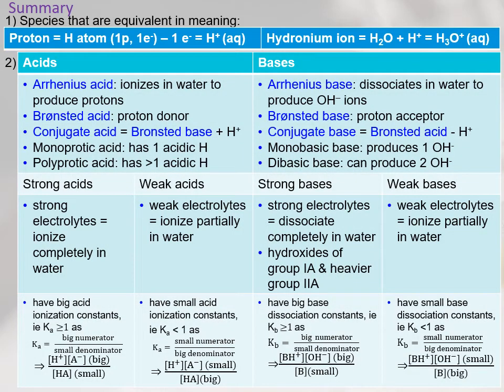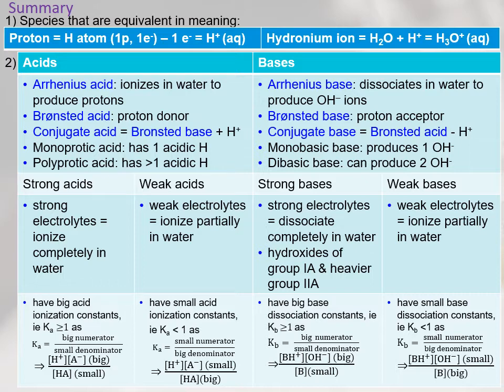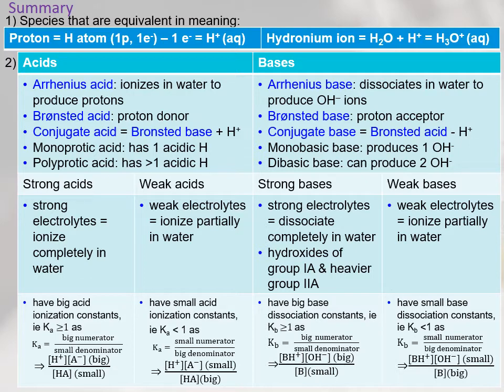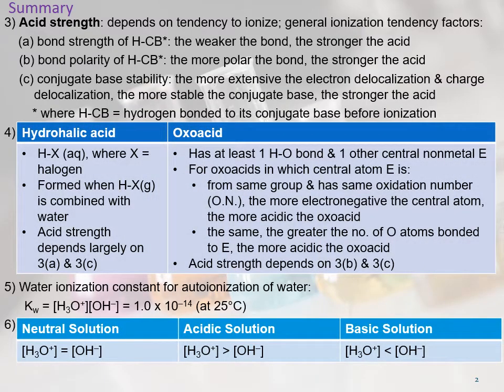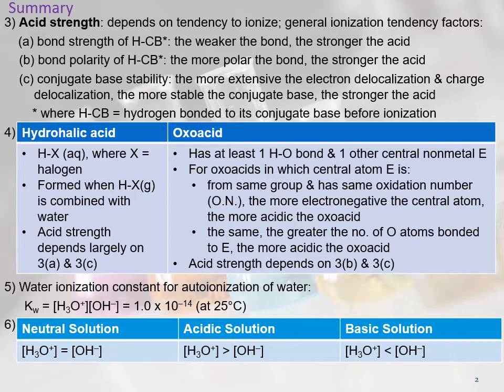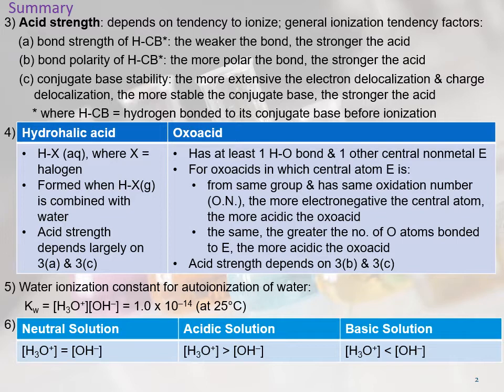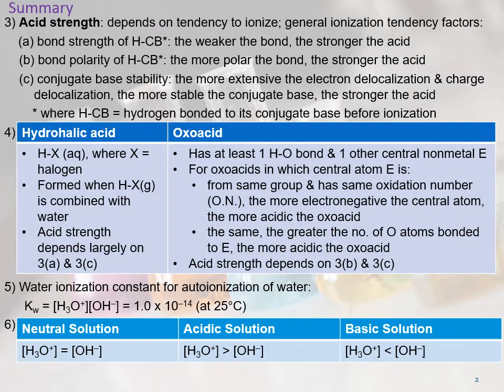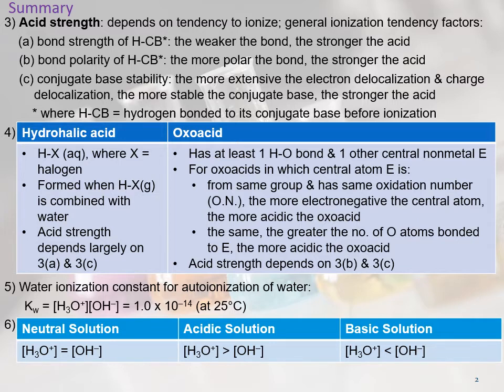Chapter 10 Theories of Acids and Bases Summary part 1